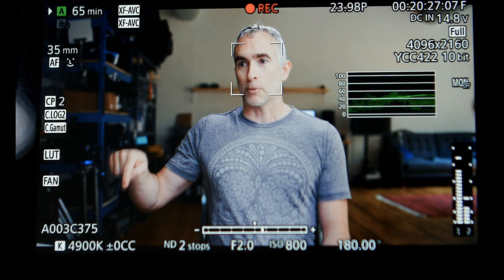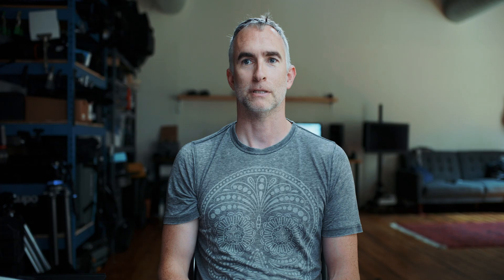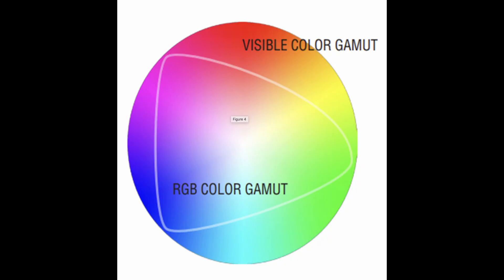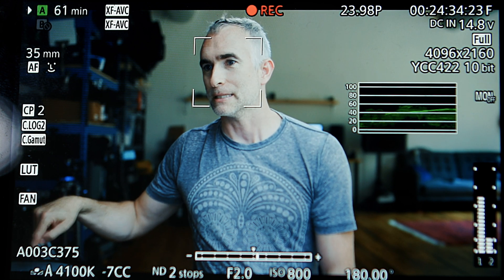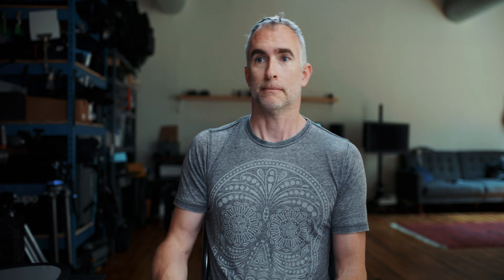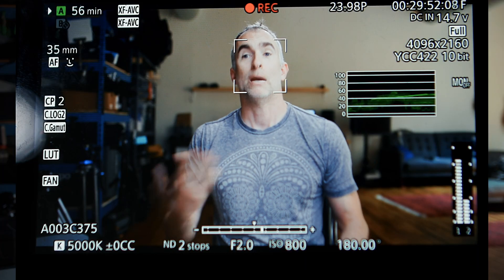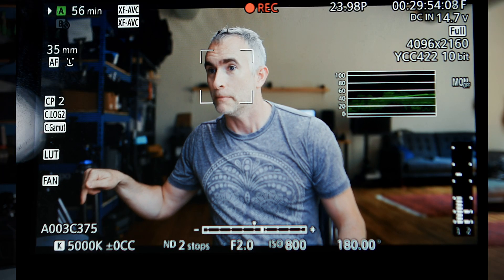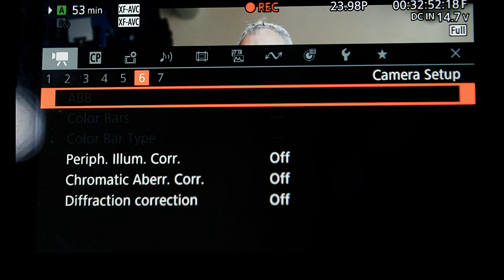White Balance for Canon Cinema Cameras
Learn to master the control and accuracy of white balance on your Canon Cinema EOS video camera. Understand how Canon implement white balance and efficiently use the various settings available.
🅾 𝙁𝙄𝙇𝙈𝙈𝘼𝙆𝙄𝙉𝙂 𝙏𝙊𝙊𝙇𝙎
🅾 𝙍𝙐𝘽𝙄𝘿𝙄𝙐𝙈'𝙎 𝙎𝙀𝙏𝙐𝙋
Main Camera
Key Light
🅾 𝘾𝙍𝙄𝙈𝙎𝙊𝙉 𝙀𝙉𝙂𝙄𝙉𝙀
Canon Masterclass